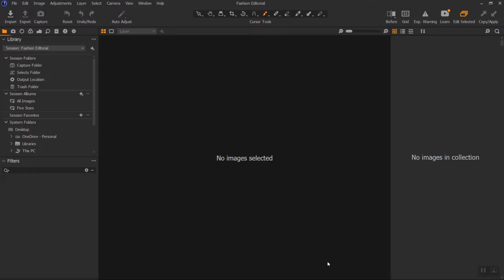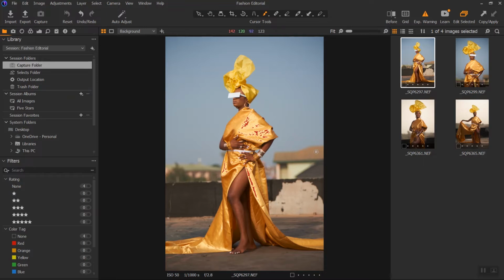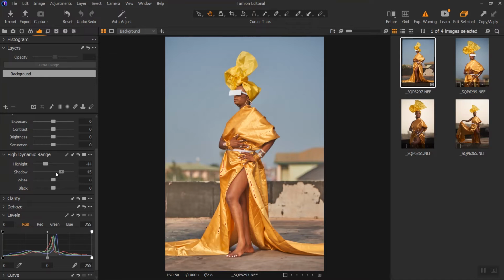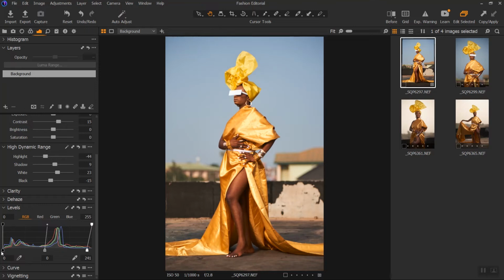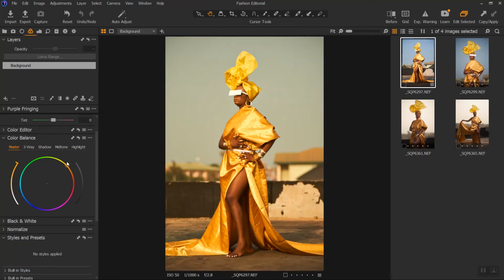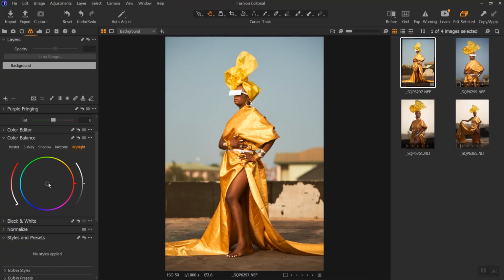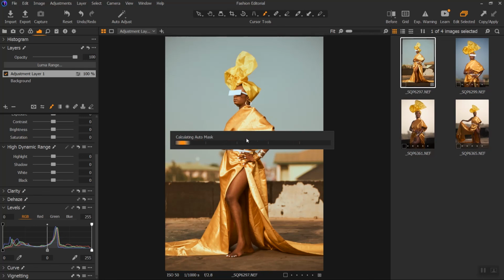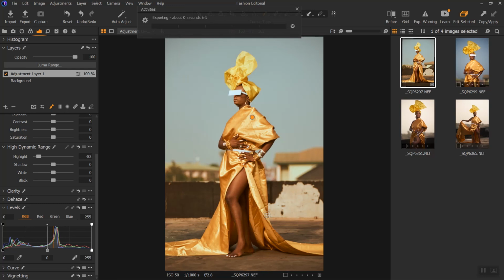How to edit and retouch fashion portrait Part 1 (Raw processing in Capture One)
In this five part series I take you through the process of retouching a fashion portrait.